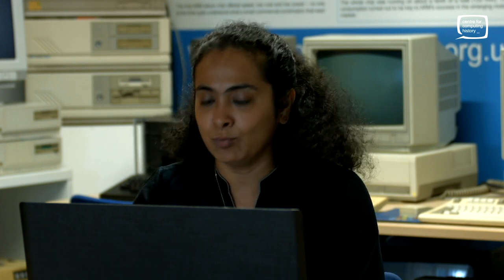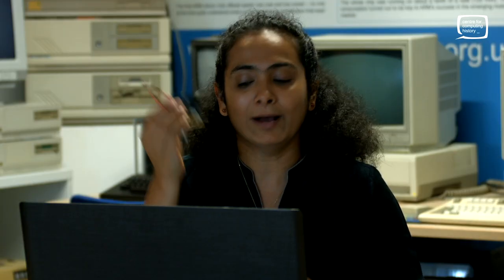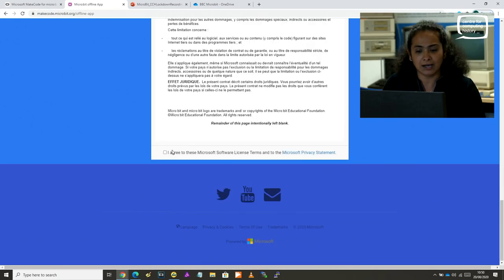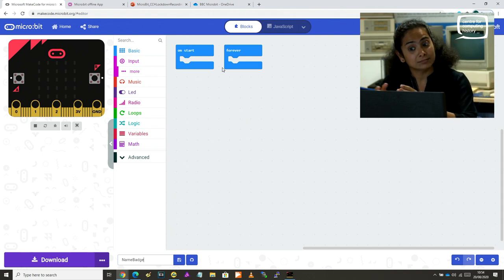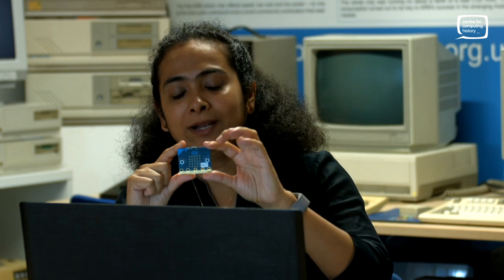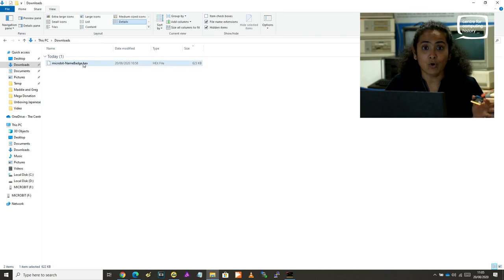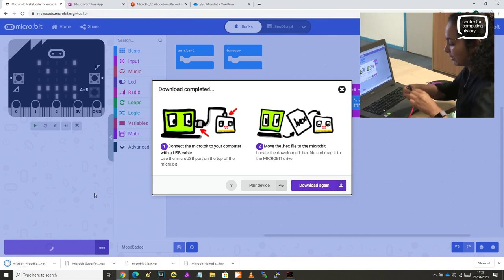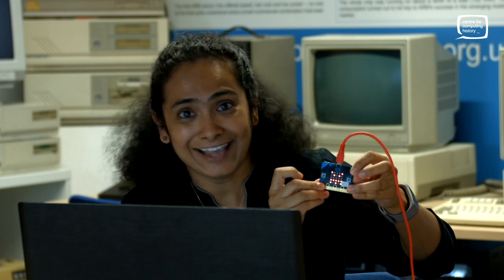An Introduction to Micro:bit - For Children with No Prior Experience!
Anjali , Head of Learning at The Centre for Computing History, introduces the Microbit with 4 simple projects. This video is aimed at children with no prior experience of the Micro:bit.